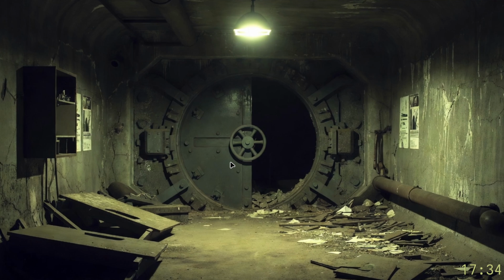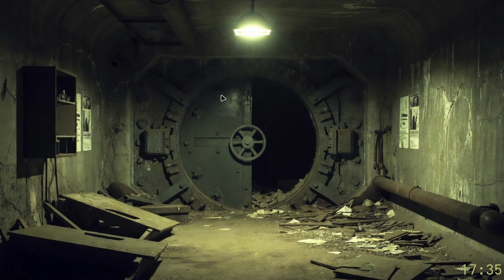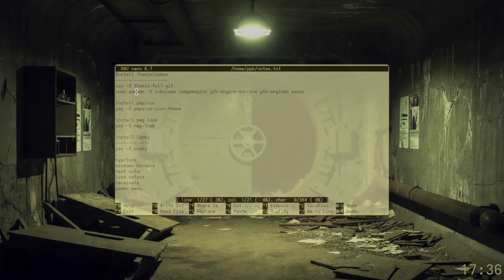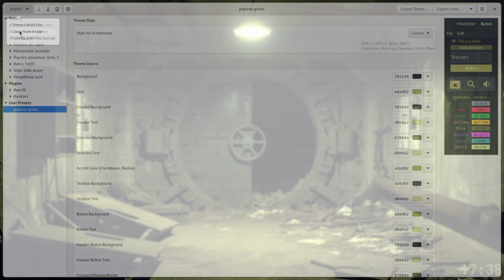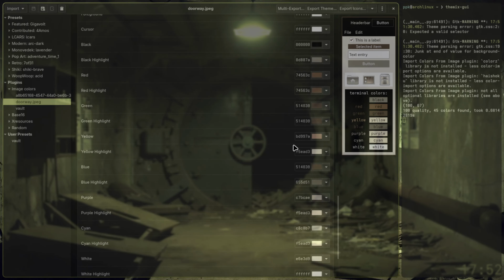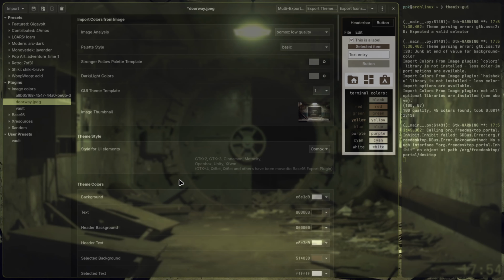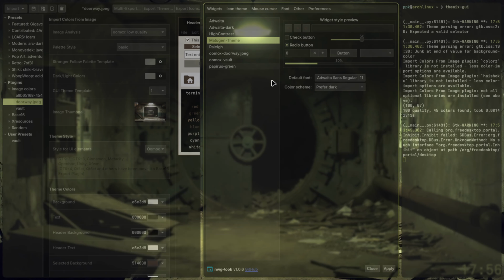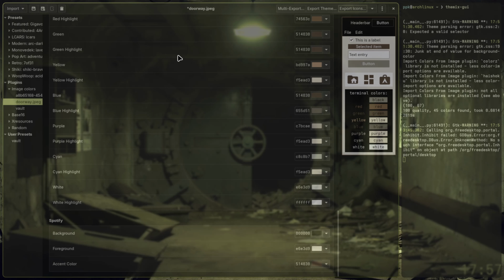Create Custom GTK Themes in SECONDS For Linux... | The Secret Tool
Tired of browsing endless themes that don’t quite fit your vibe? In this video, we dive into Fimix (formerly Oomox), the ultimate tool for creating unique, custom Linux themes and icon sets. Learn how to automatically extract color palettes from your favorite wallpapers, fine-tune GTK settings, and use NWG-Look to apply your creations instantly. Whether you're on Arch Linux, Hyprland, or any GTK-based environment, this is the easiest way to achieve a professional, cohesive desktop setup! 🐧✨

00:00 Intro
03:23 Themix/oomox

yay -S themix-full-git

-Dependencies crucial
yay -S inkscape imagemagick gtk-engine-murrine gtk-engines sassc nwg-look papirus-icon-theme

⚙️ Github